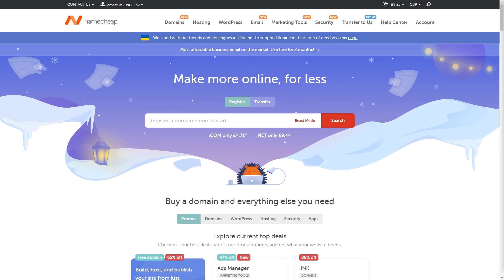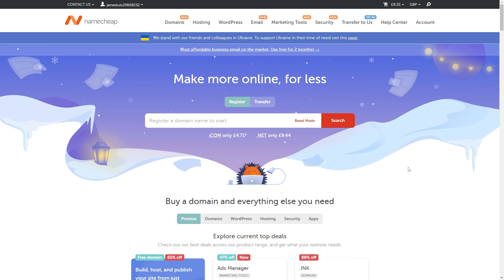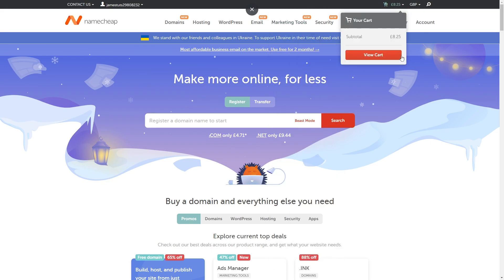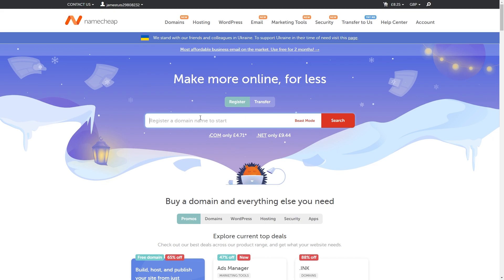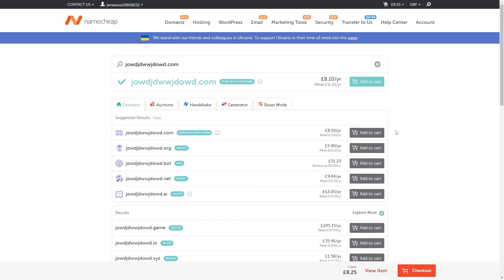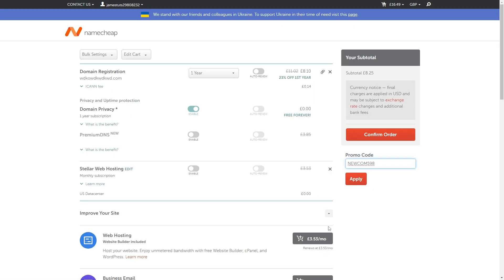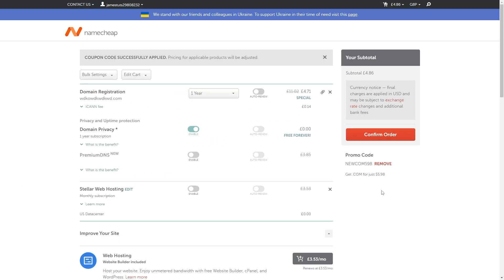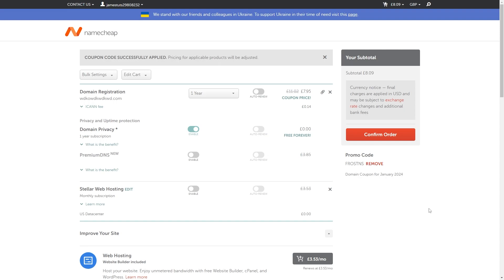Namecheap Promo Code (2024)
In today's video i will give you a namecheap promo code so you can save on your order. This namecheap discount code will save you a nice amount when shopping with namecheap!